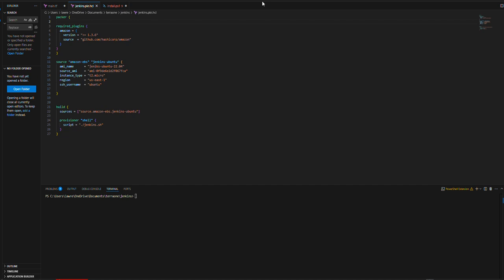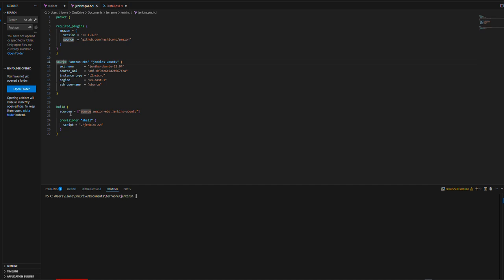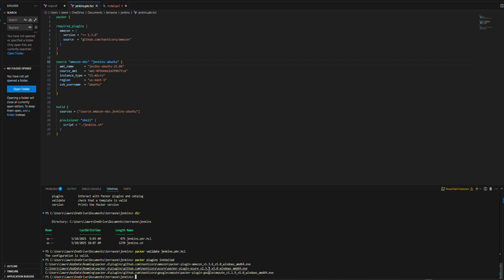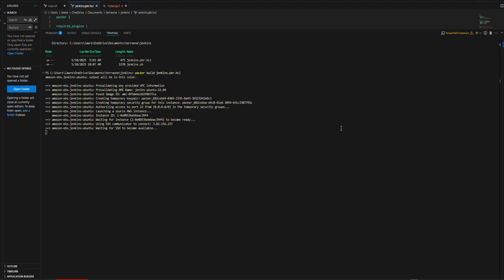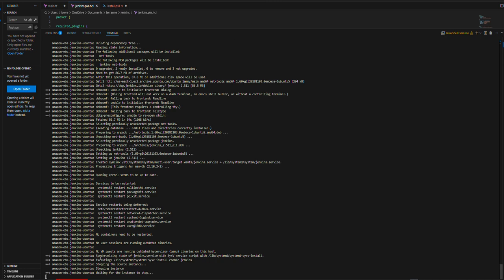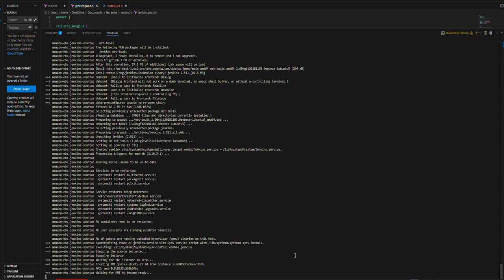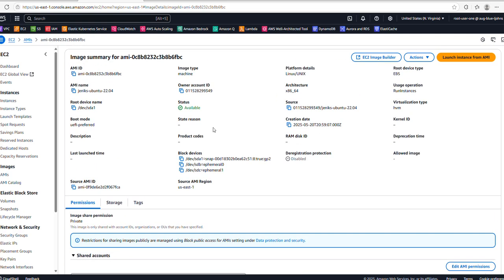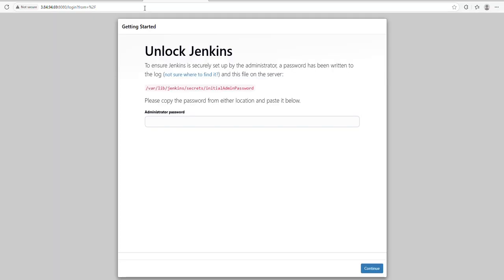Packer how to build your machine images.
Packer is tool that can create machine images for repeatable use, in this video I will show you how to initialize your code and build. I will also show other helpful commands like version, plugins, help etc. If you need to install packer, use the following I have a few builds in GitHub you can use I hope you enjoy the video and find it helpful